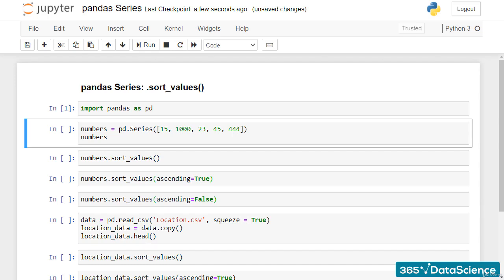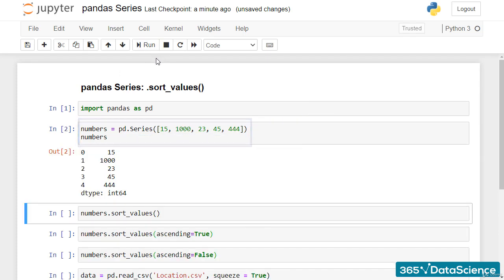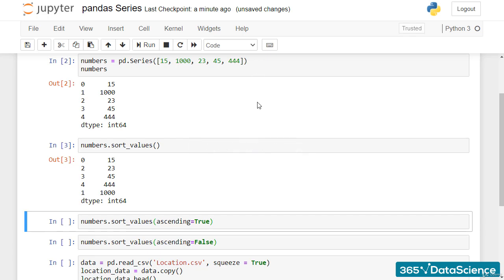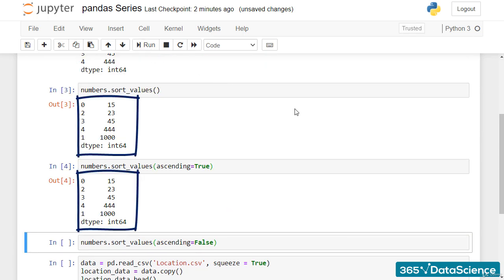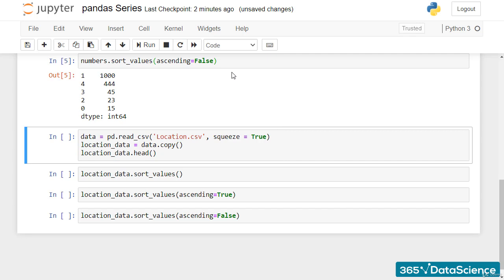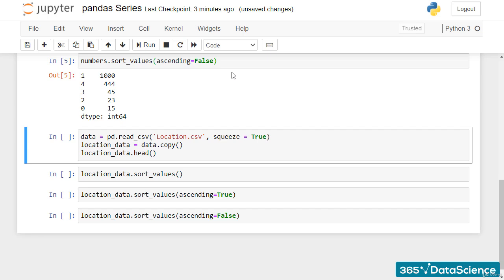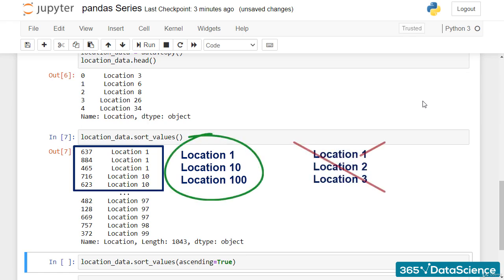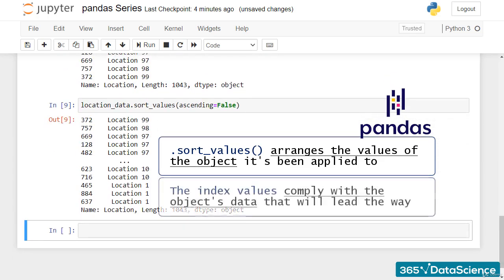003 sort values